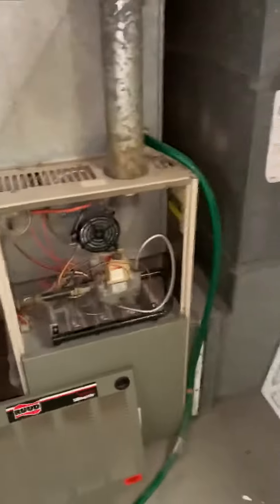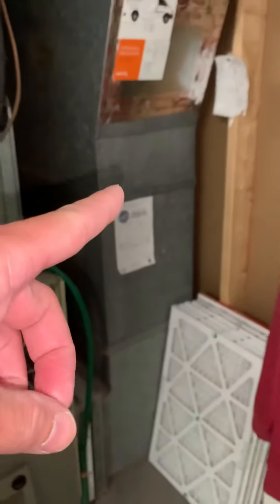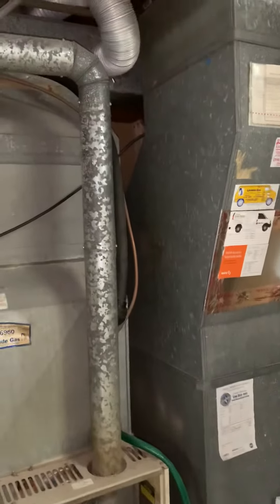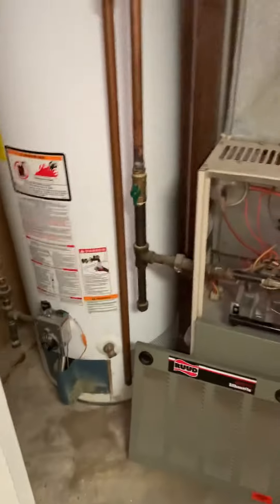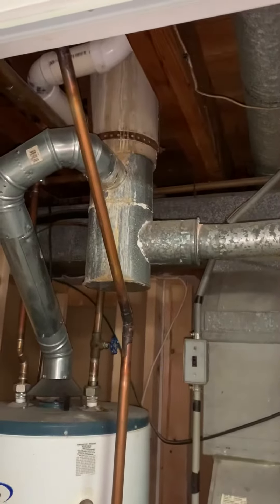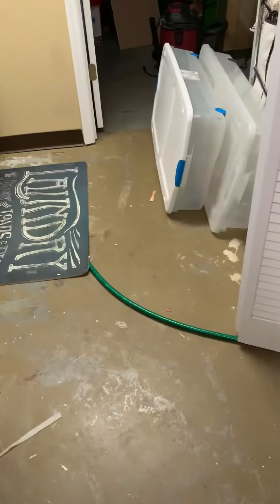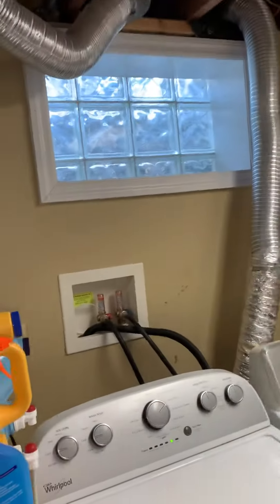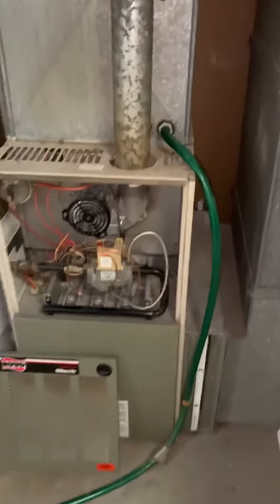NS hostetler 8.21.20